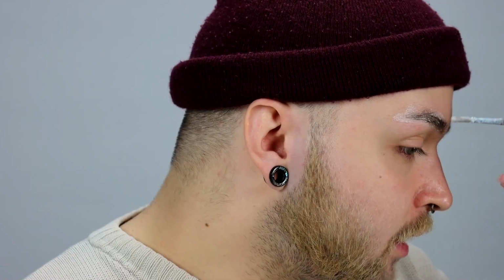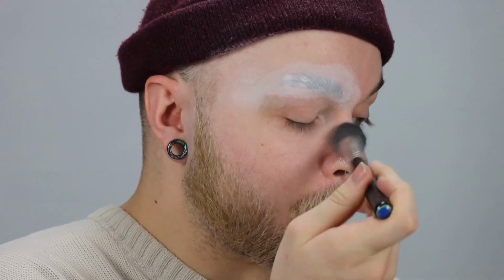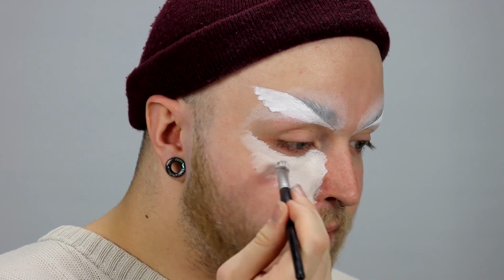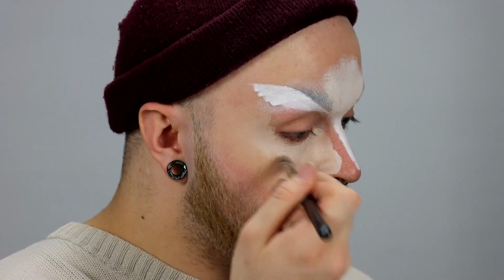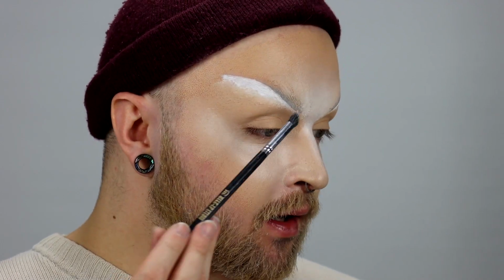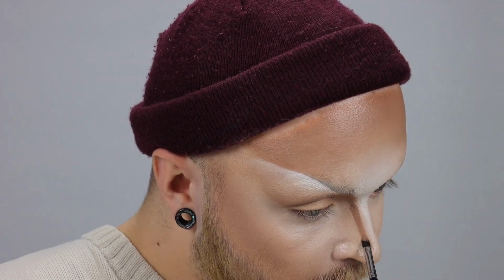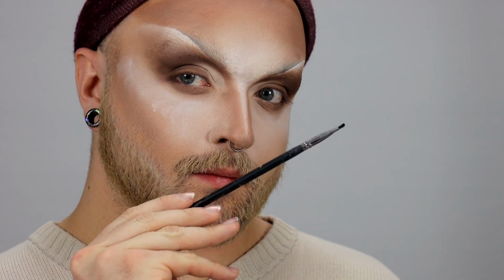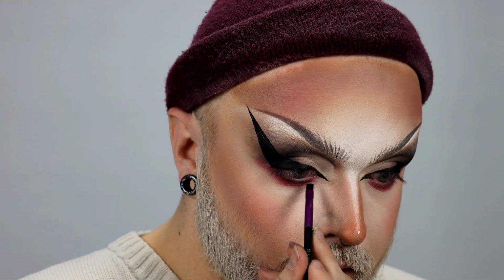PAINTED TO MADNESS: A very Gaga Christmas look.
In today's video, I'm showing you how to create this soft, Gaga inspired, makeup look! This will be my first Makeup Related Tutorial on Youtube! I did this look during our Christmas special with the cast of Drag Race Holland.
I hope you enjoy, and Merry Christler!